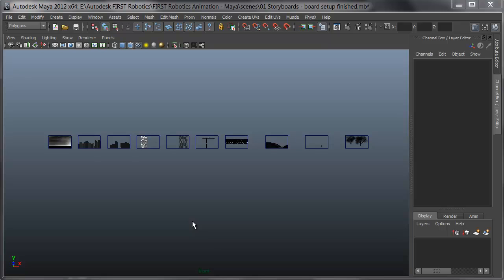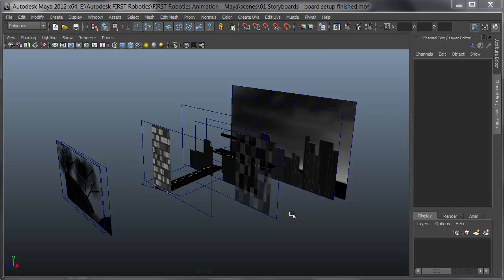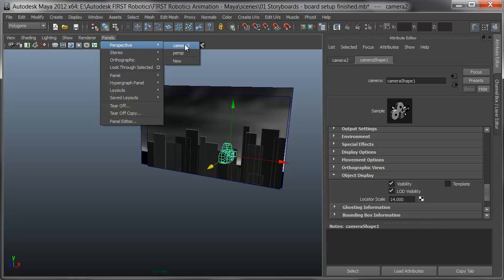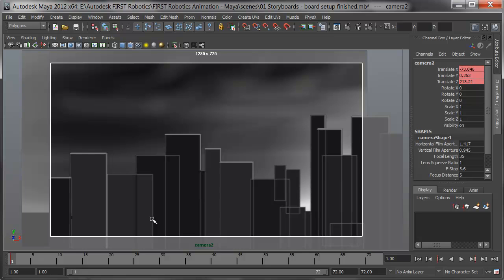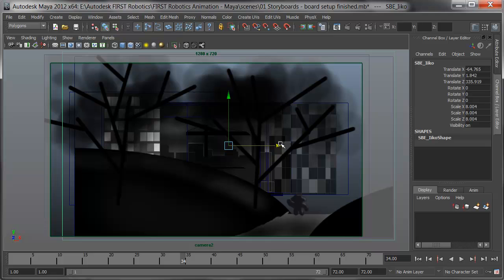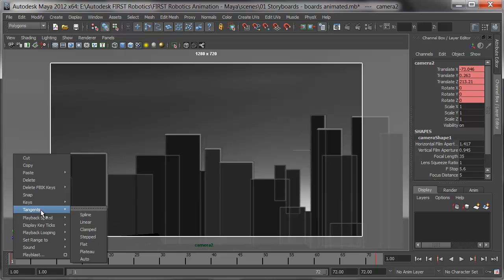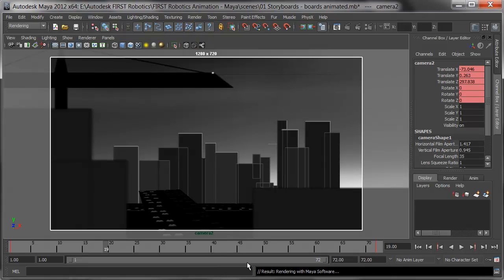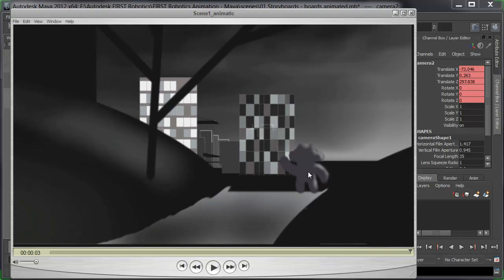30 Second Animation: Animating the camera in Maya (Pre-Production)